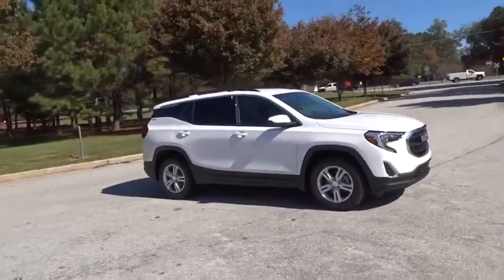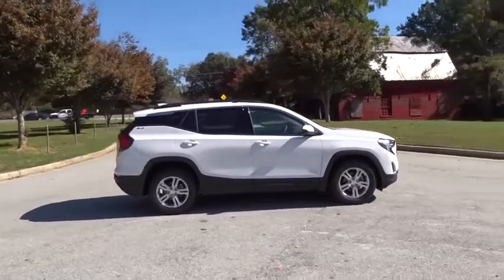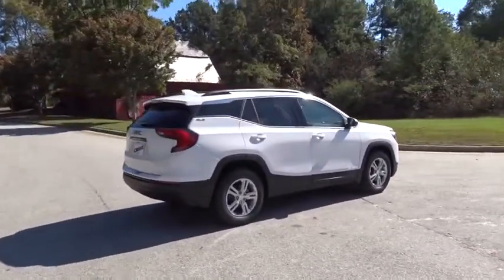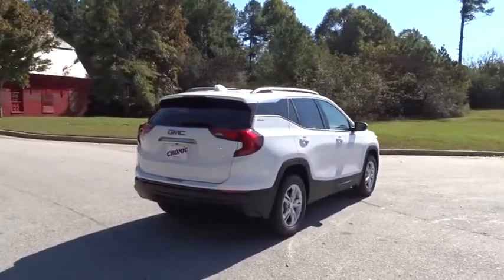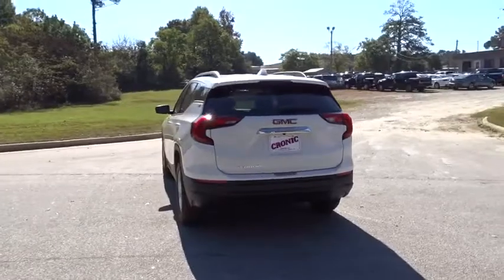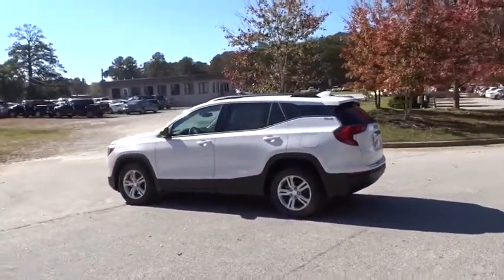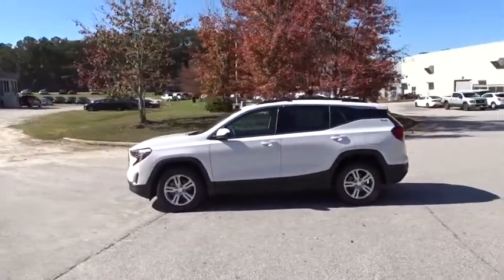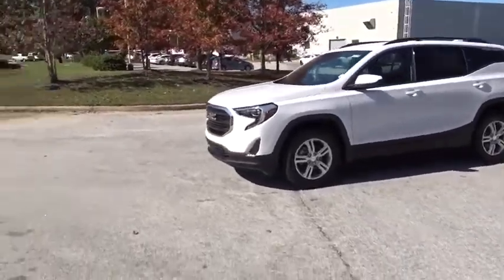2020 GMC Terrain Atlanta, Griffin, McDonough, Fayetteville, Thomaston, GA G22160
Summit White New 2020 GMC Terrain available in Griffin Georgia at Cronic Chevrolet Buick GMC. Servicing the Atlanta, McDonough, Fayetteville, Thomaston, GA area.

Boasts 30 Highway MPG and 26 City MPG! This GMC Terrain boasts a Turbocharged Gas/E15 I4 1.5L/92 engine powering this Automatic transmission. WHEELS, 17 X 7 (43.2 CM X 17.8 CM) SILVER PAINTED ALUMINUM (STD), TRANSMISSION, 9-SPEED AUTOMATIC 9T45, ELECTRONICALLY-CONTROLLED WITH OVERDRIVE (STD), TIRES, P225/65R17 ALL-SEASON BLACKWALL (STD).* This GMC Terrain Features the Following Options *LUGGAGE RACK, SIDE RAILS, ROOF-MOUNTED When (ZQ2) Driver Convenience Package is ordered, side rails will be Black painted. When (WJP) Elevation Edition is ordered, side rails will be Black.), DRIVER CONVENIENCE PACKAGE includes (BTV) Remote Start, (CJ2) dual-zone automatic climate control, (KA1) driver and front passenger heated seats, (AG1) 8-way power driver seat adjuster, (AL9) driver power lumbar control and (V2P) roof-mounted luggage rack side rails , SUMMIT WHITE, SLE PREFERRED EQUIPMENT GROUP includes standard equipment, SEATS, HEATED DRIVER AND FRONT PASSENGER, SEATS, FRONT BUCKET (STD), SEAT, POWER DRIVER LUMBAR CONTROL, SEAT, DRIVER 8-WAY POWER WITH 2-WAY POWER LUMBAR, REMOTE START, LPO, WHEEL LOCKS, INCLUDES 4 LOCKS AND 1 KEY.* Visit Us Today *Treat yourself- stop by Cronic Chevrolet Buick GMC located at 2676 North Expressway, Griffin, GA 30223 to make this car yours today!